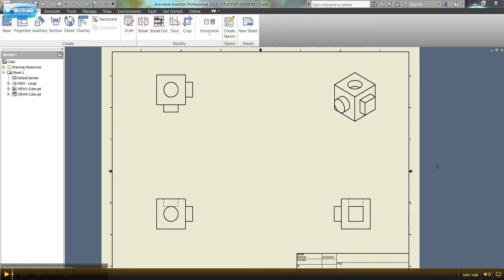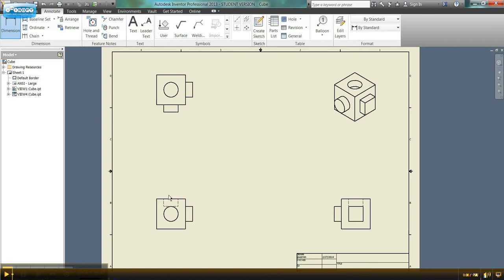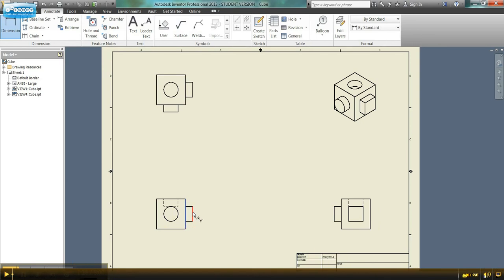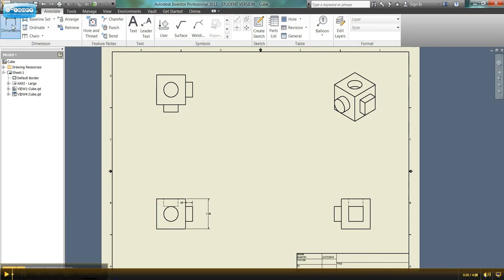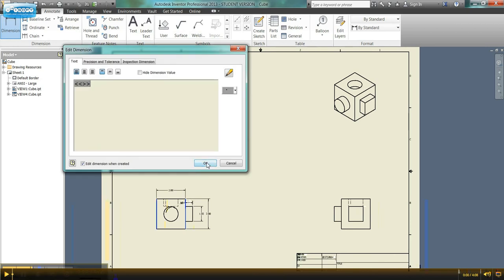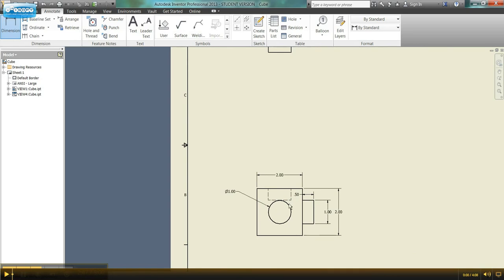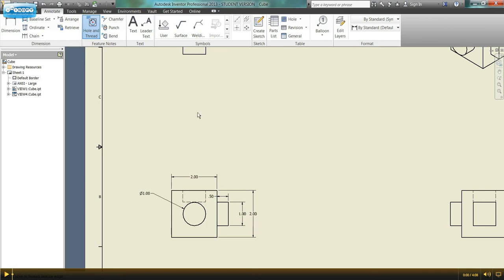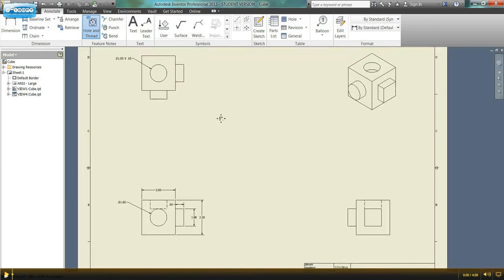12 Inventor Video 12 Dimensioning 1